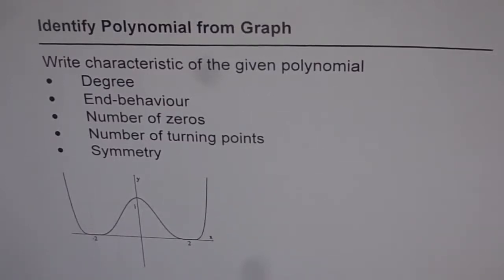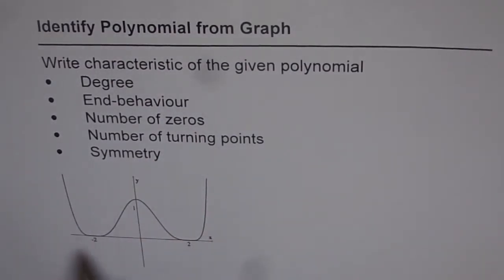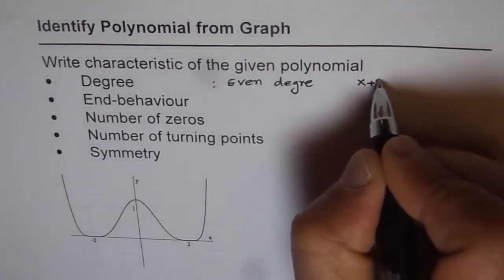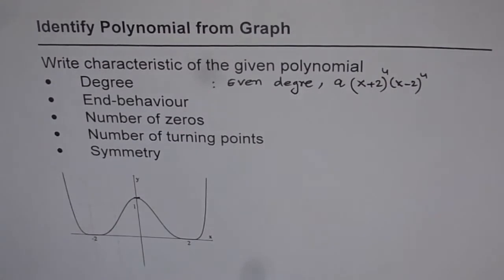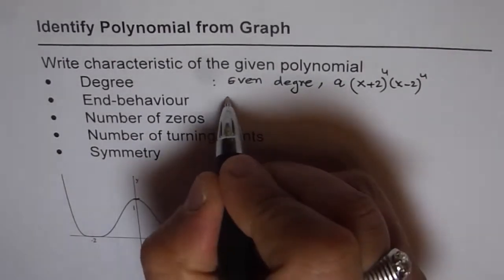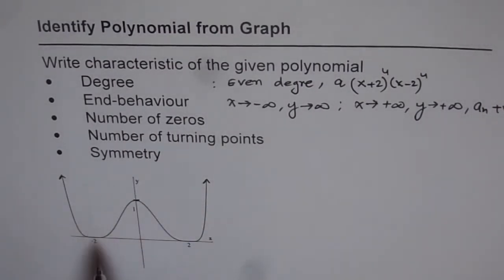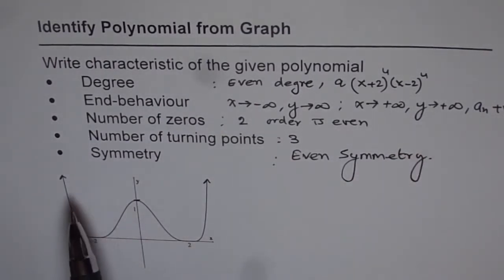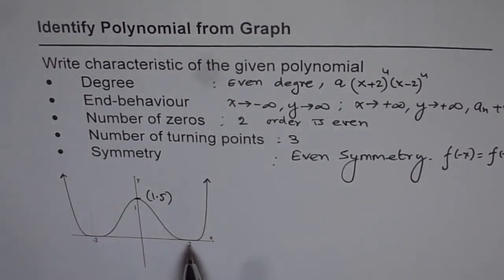01 Identify Polynomial From Graph